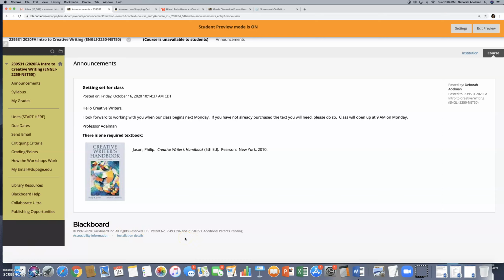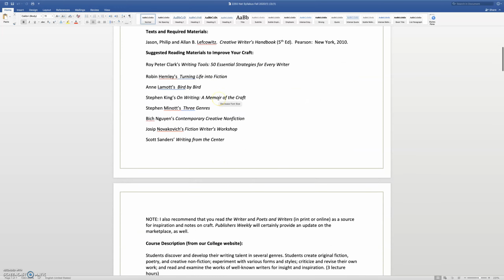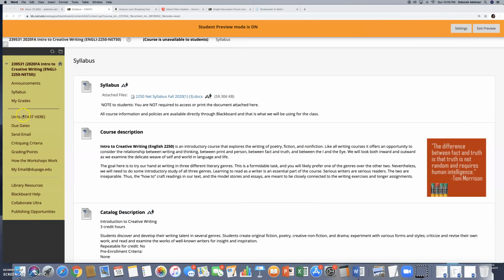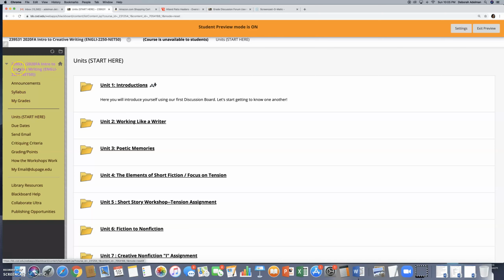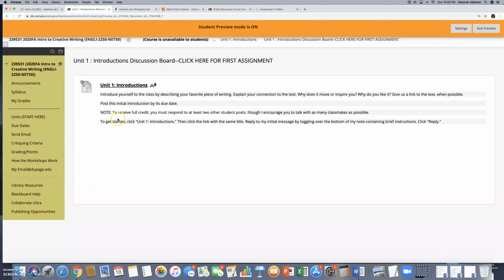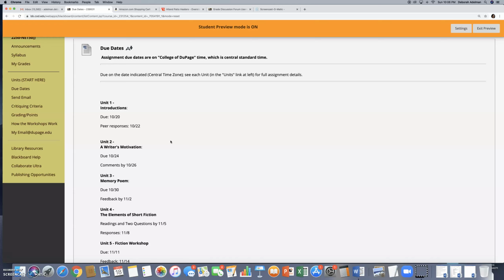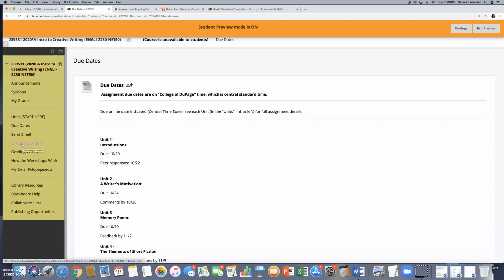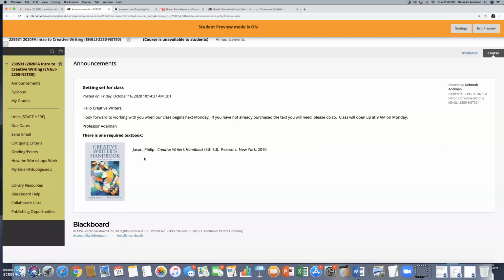Intro to Creative Wtng Course Walkthrough